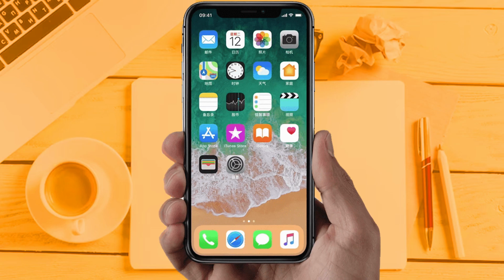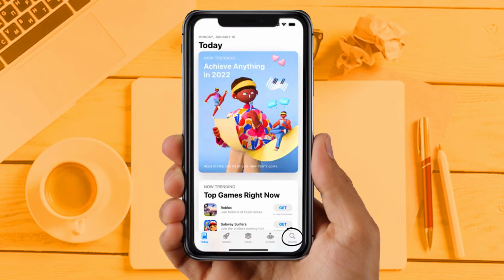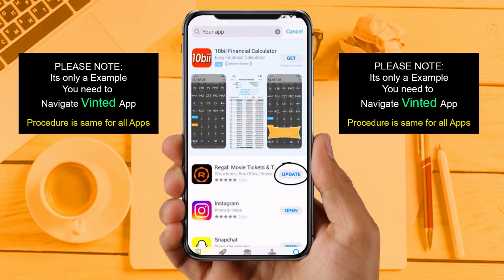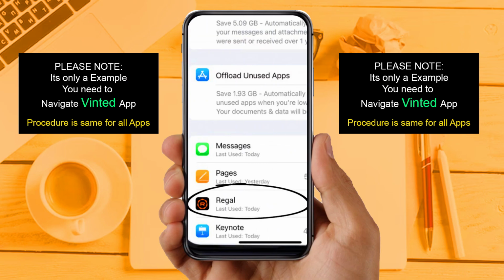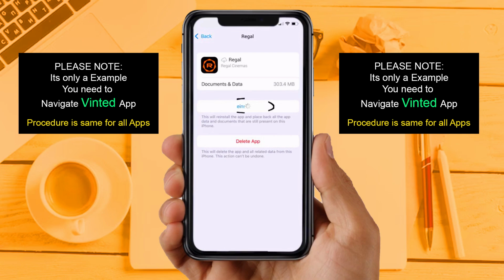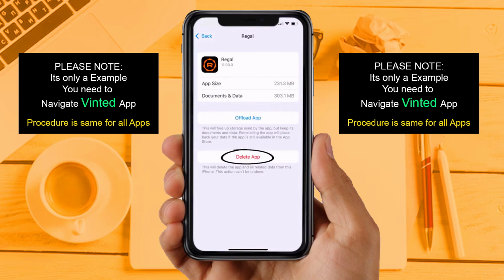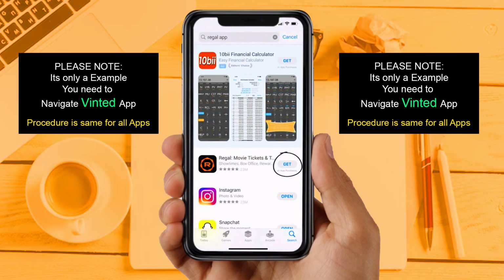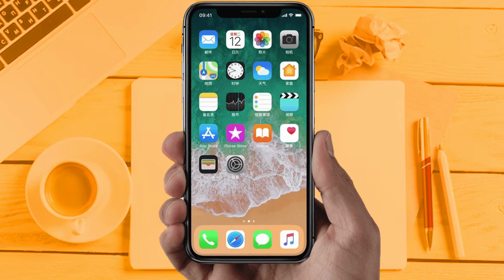How to Fix : Vinted App Not Working in Mobile [ New Updated Method ]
tellmedata howtocancel cancel howto How to Fix : Vinted App Not Working in Mobile [ New Updated Method ] vinted app not working,
fix vinted app not working.